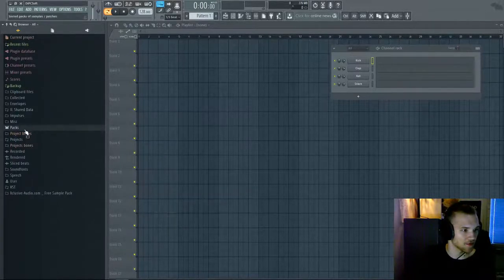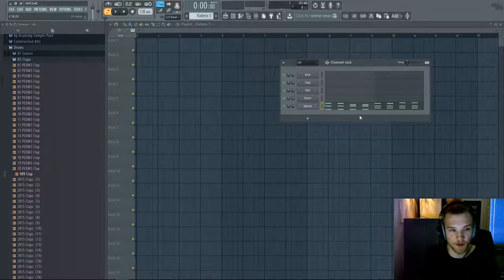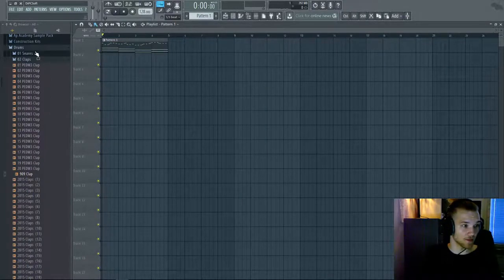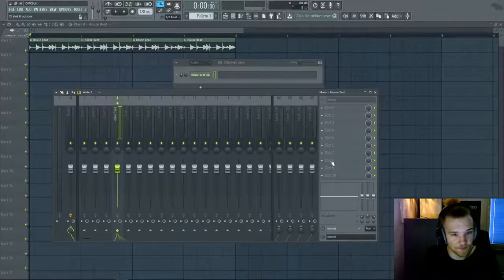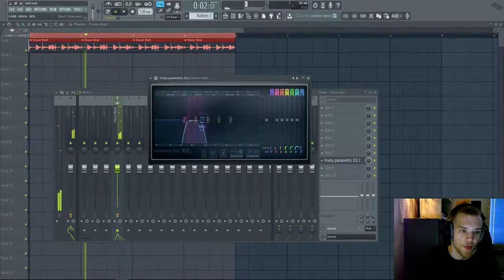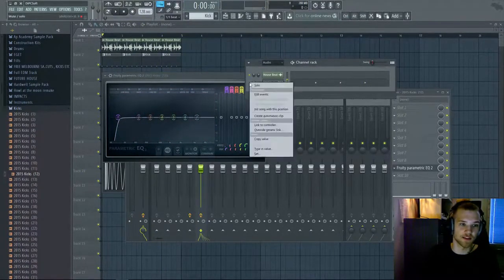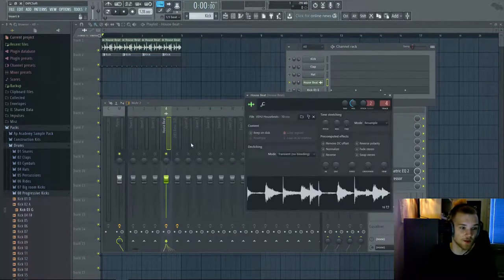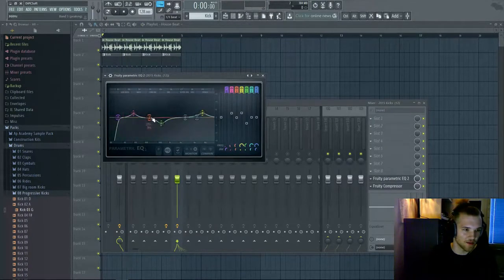FL Tutorial Part 1 - The Basics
A quick tutorial of Fl studio, the EQ and the Compressor